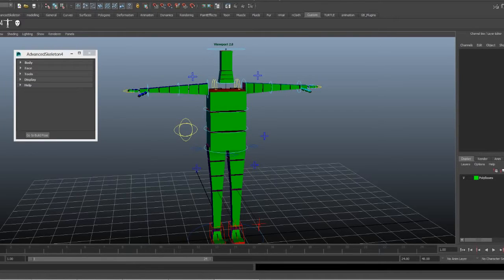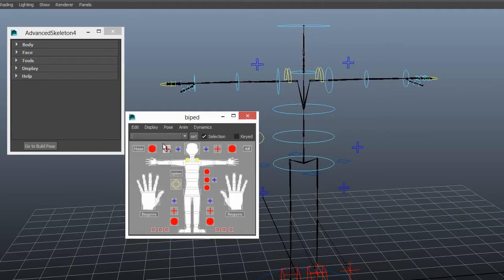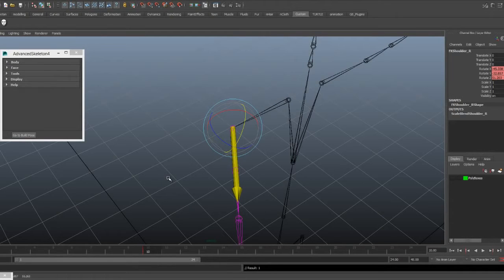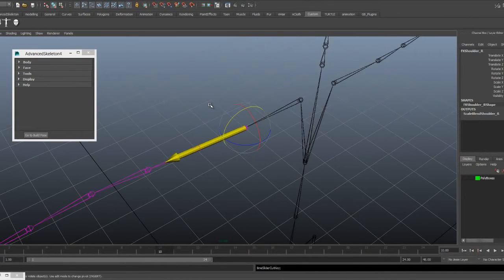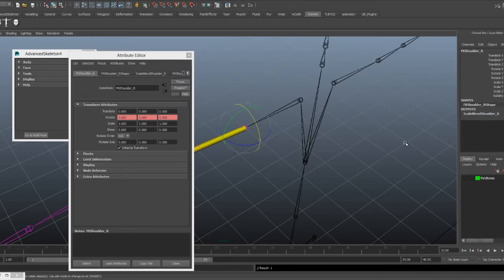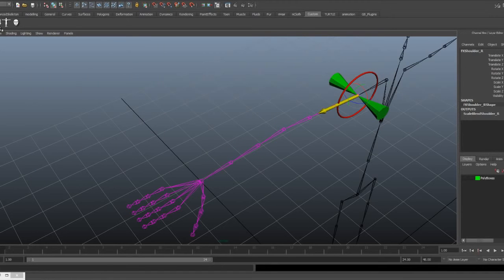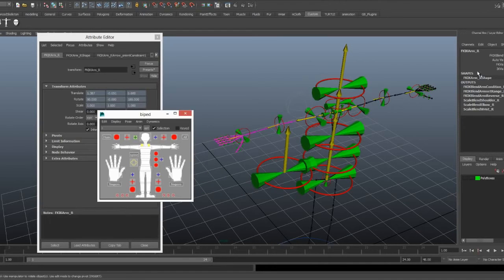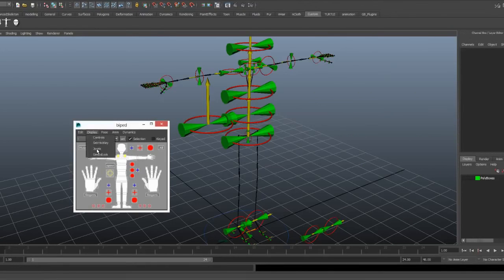Demonstration, 15, Gimbal ,lock